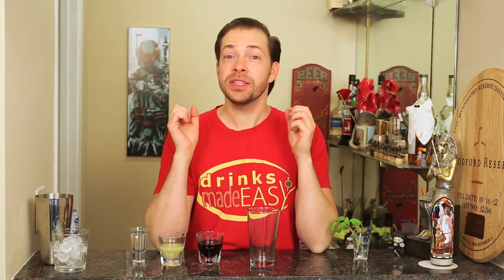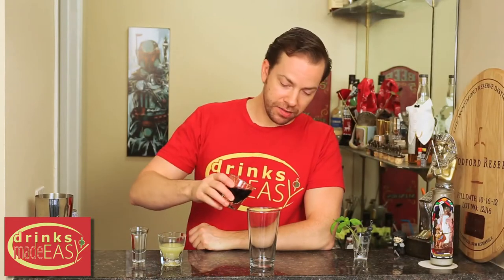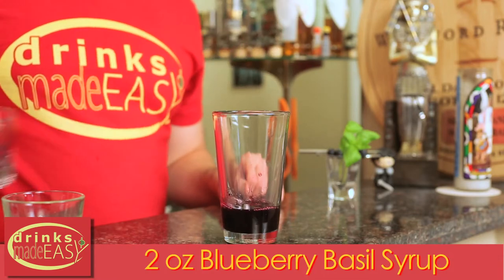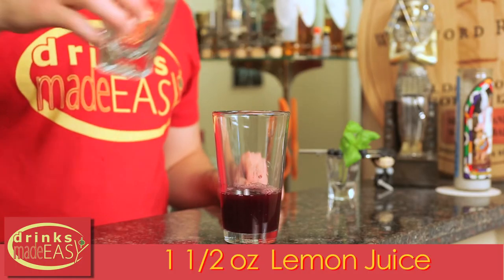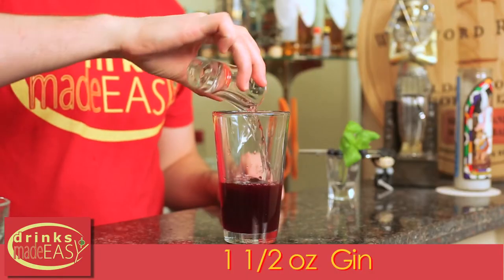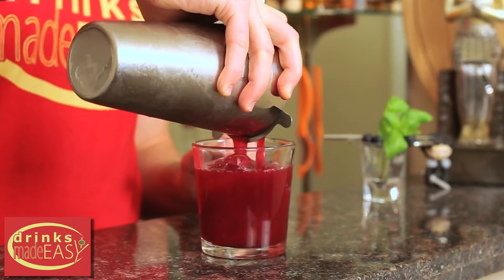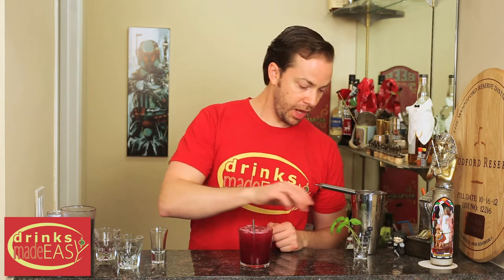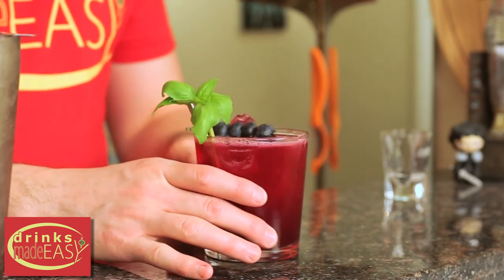How To Make A Blueberry Basil Gin Gimlet| Drinks Made Easy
How to make a blueberry basil syrup gin gimlet by Drinks Made Easy. HOW TO MAKE THE BLUEBERRY BASIL SYRUP VIDEO

The Blueberry Basil Gin Gimlet is a new take on a old classic, the Gin Gimlet, brings some fruit and herbs to the table. Adding blueberries and basil to the mix create an effervescent and flavorful concoction that is perfect for practically anytime of year. Especially when it is hot.